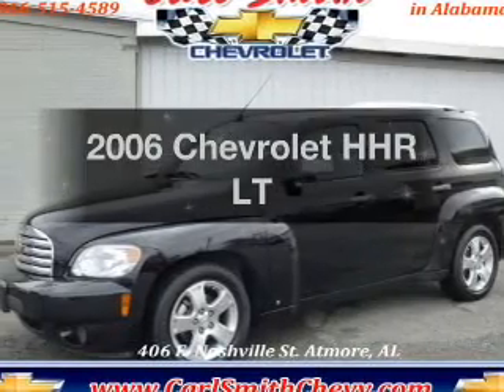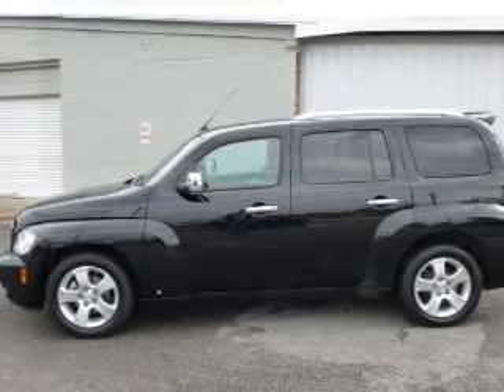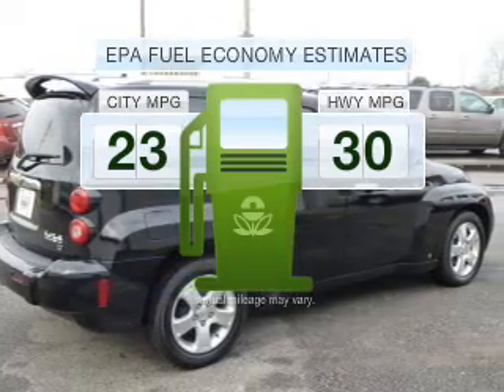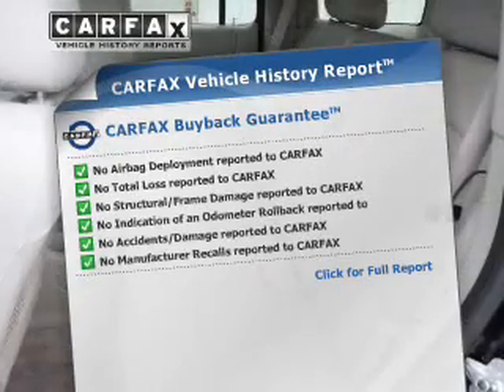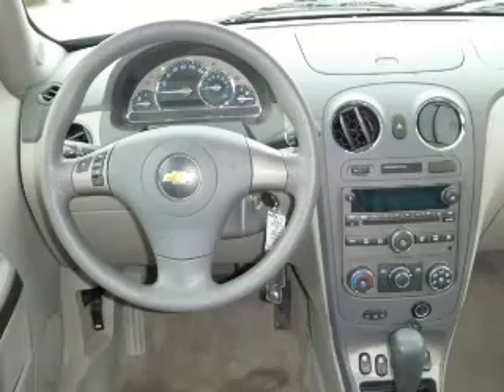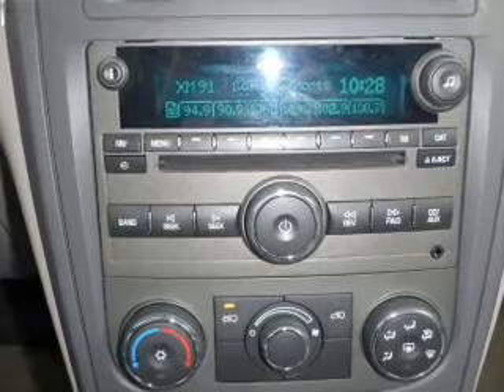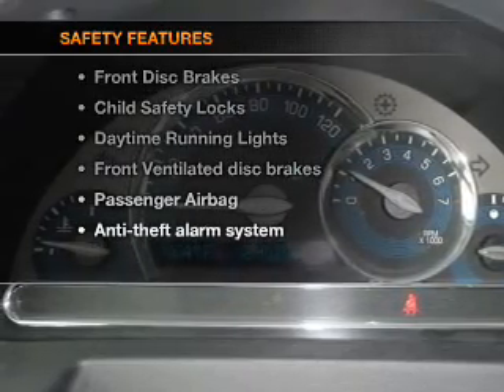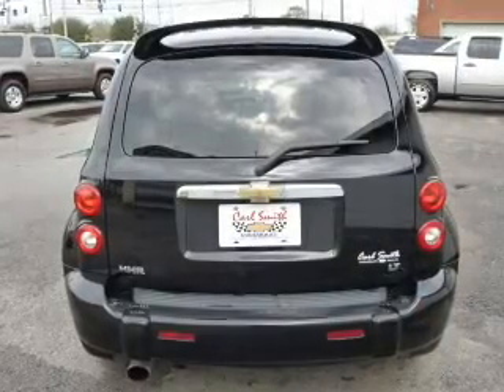2006 Chevrolet HHR - Atmore AL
Year: 2006
Make: Chevrolet
Model: HHR
Trim: LT
Engine: 2.4 liter inline 4 cylinder 16 valve
Transmission: Automatic
Color: Black
Mileage: 89023
Address:
406 East Nashville Ave